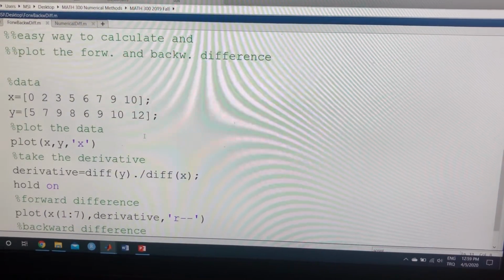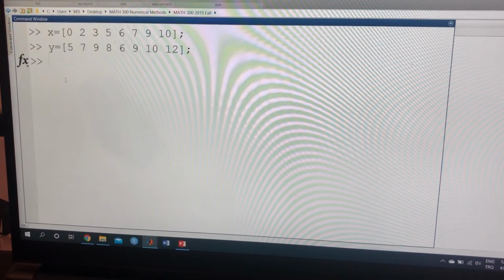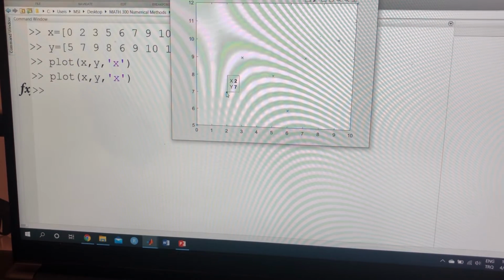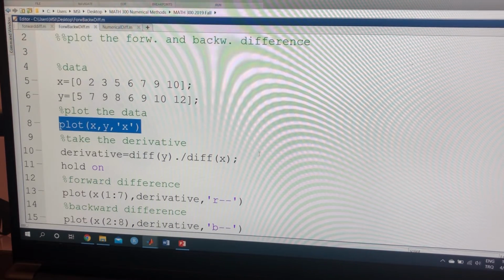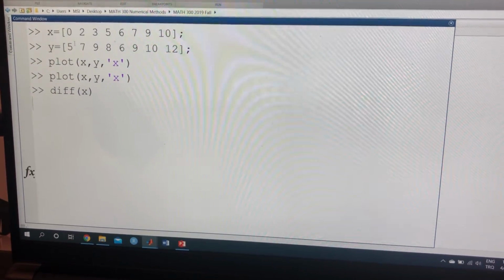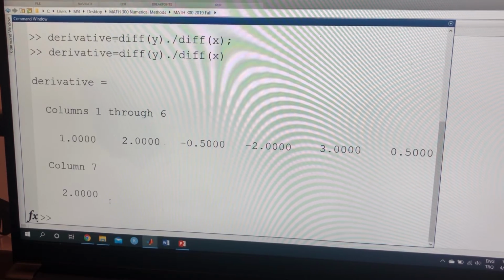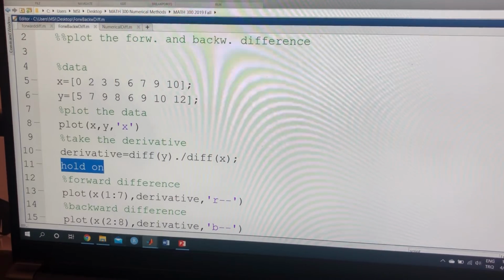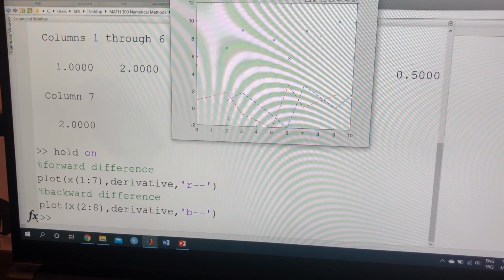ABU-MATH 300 Lecture 8 Part 4